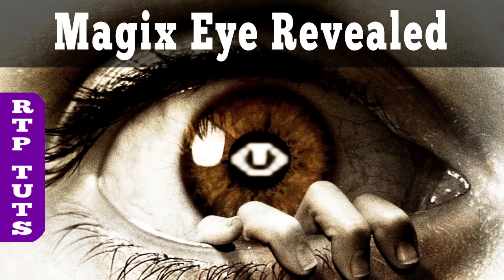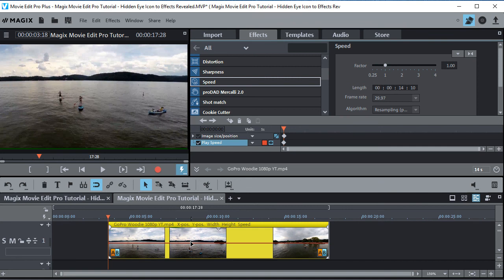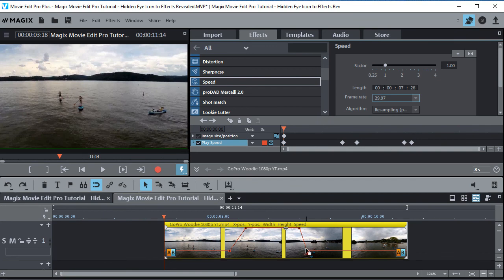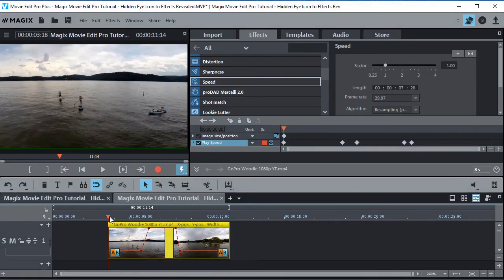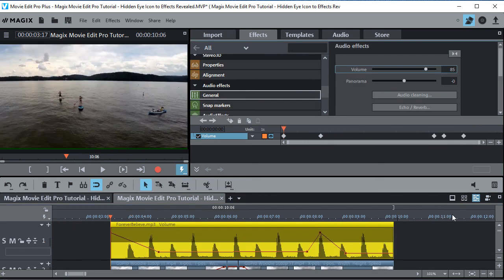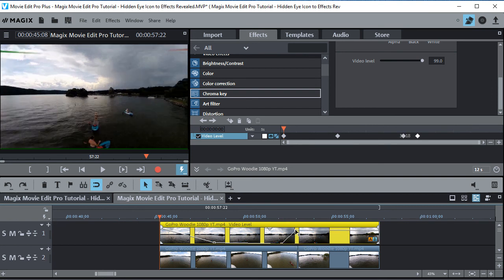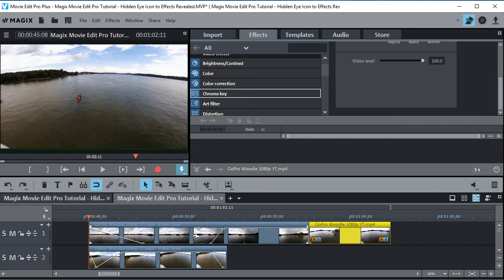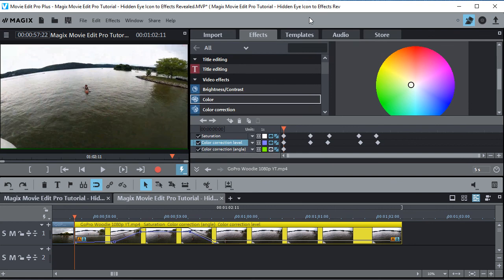Magix Movie Edit Pro 2018 Tutorial - Hidden Eye Icon 👁 to Effects Curves Revealed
Magix Movie Edit Pro 2018 Tutorial - Hidden Eye Icon to Effects Curves Revealed. In this video I reveal how to find and use the Magix Eye Icon to enhance your effects editing ability. For example Hyper Speed Ramping is revealed as a bonus in this video tutorial.

Below are the related videos I mentioned in this video that go into more depth on the subject.